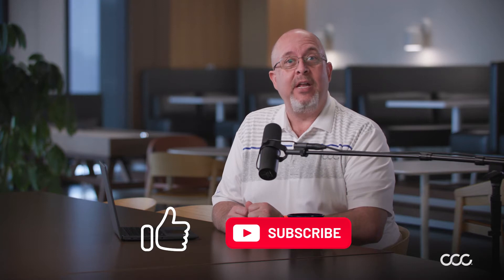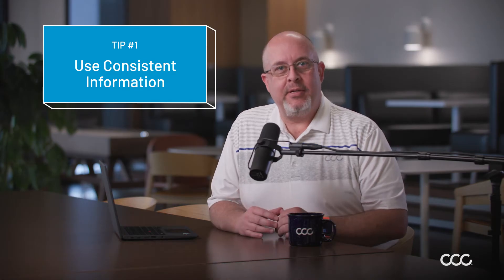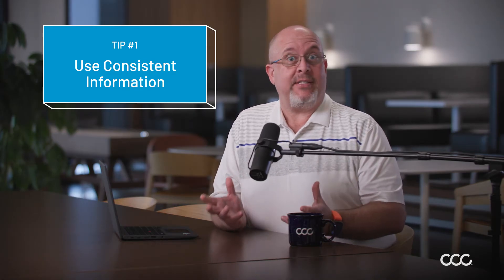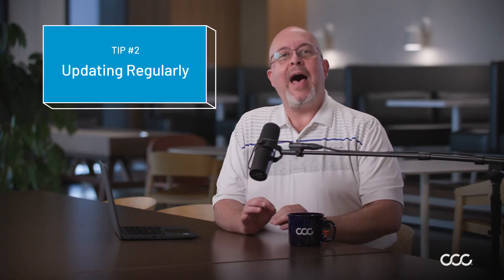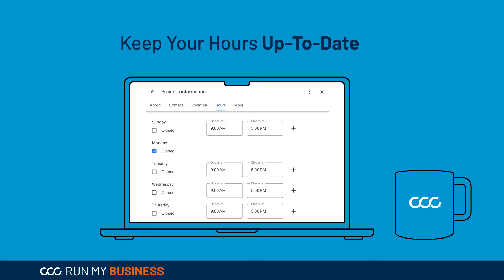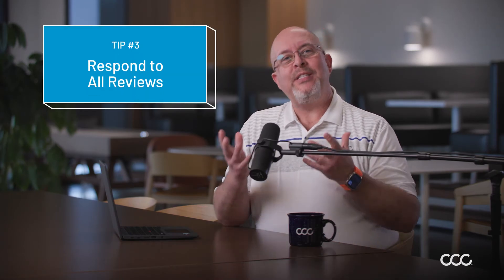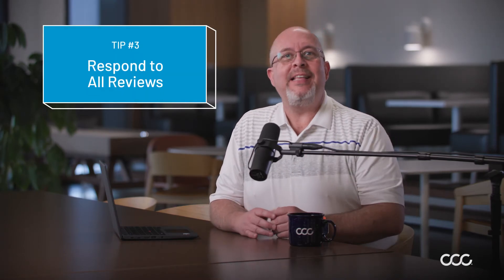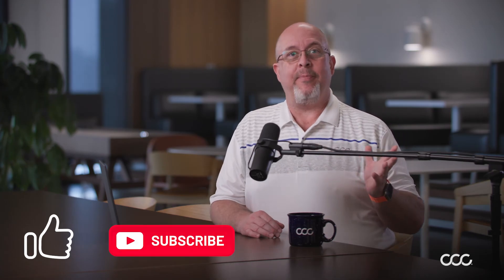How to Optimize Your Collision Repair Shop Google Business Profiles (Part 2)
Learn how to optimize your Google My Business profile by updating hours, adding photos, responding to reviews, and more.

Want to hear more ways to attract more customers?